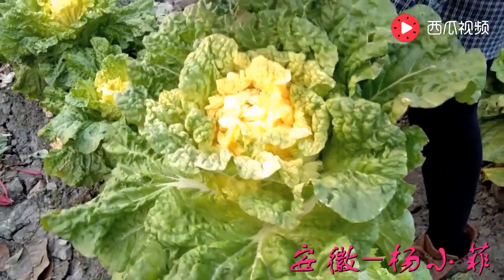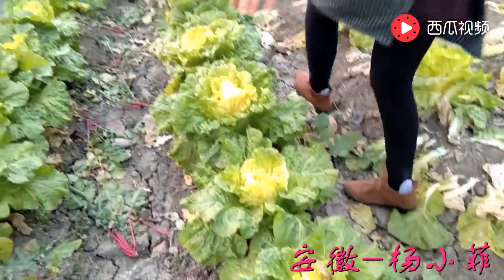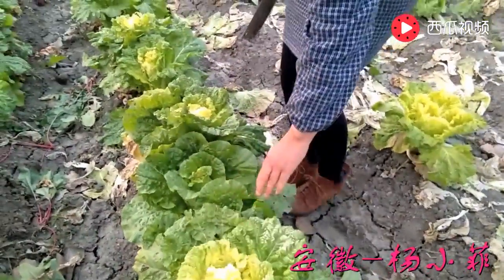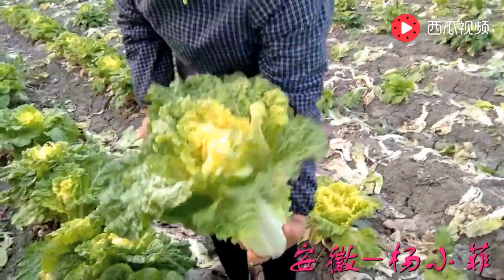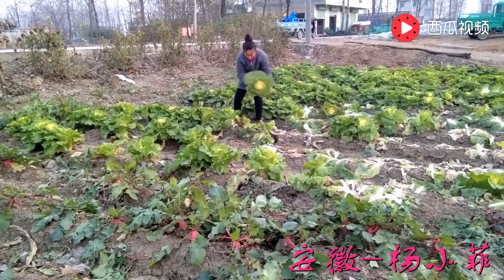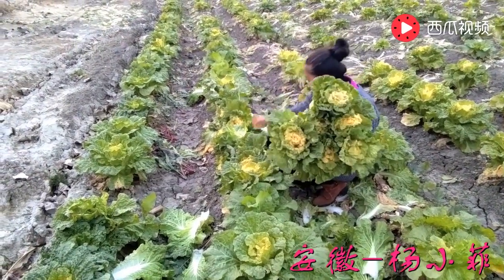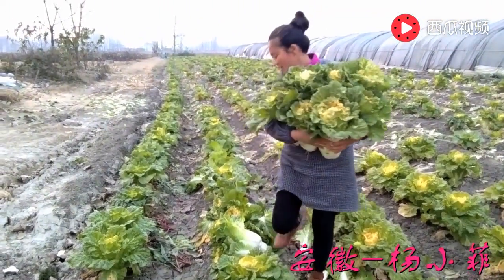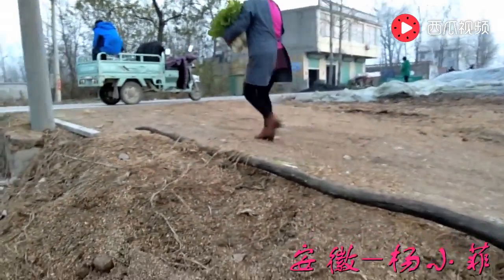农村媳妇拿把菜刀要干啥 白菜挑好的吃 长相差的扔掉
视频素材来源网络！ 如有侵权，请及时联系删除 ！网友论点和本频道无关。